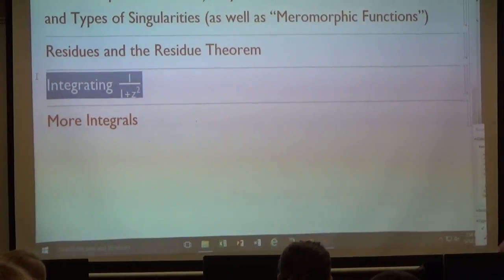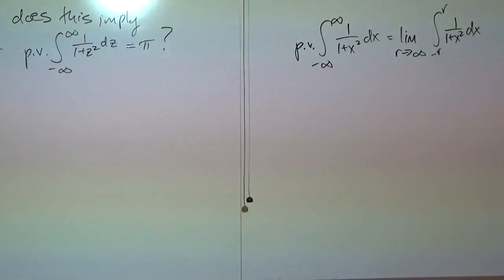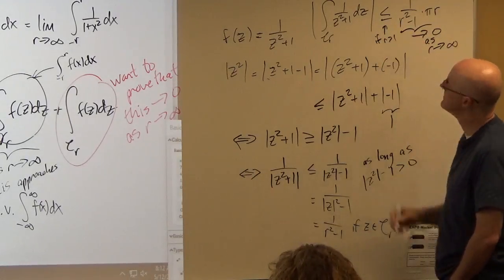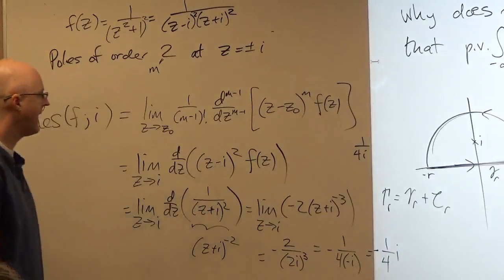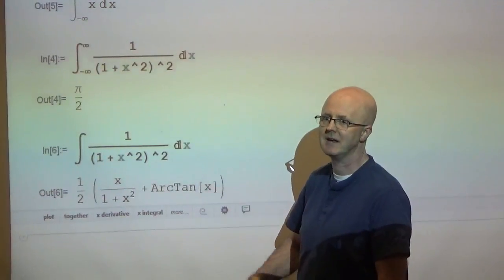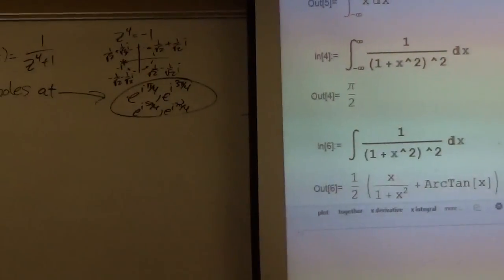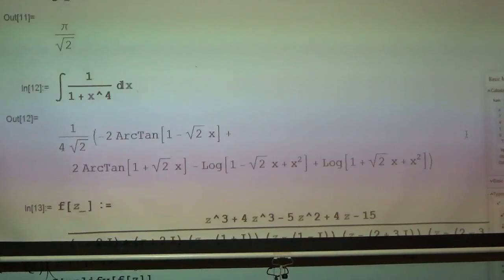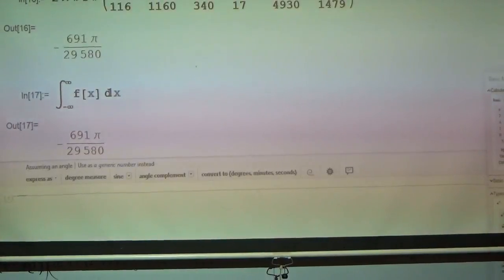Intro Complex Analysis, Lec 35, Residue Theorem Examples, Principal Values of Improper Integrals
Fundamentals of Complex Analysis (Saff and Snider)

Introduction to Complex Analysis Course, Lecture 35.

(0:00) Schedule before final exam.
(1:24) Find the principal value of the improper integral of 1/(1+x^2) from minus infinity to plus infinity using the Residue Theorem. There are simple poles at plus or minus i. Find the residues by calculating a limit. The principle value of the integral is a different kind of limit than the kinds used in the true definition of the improper integral. Sometimes the principal value of an improper integral will converge when the original improper integral diverges. It gives you the same answer when the original improper integral converges though. Need to use the triangle inequality to verify the integral of the function over a semicircle of radius r centered on 0 goes to 0 as r goes to infinity.
(17:30) This kind of argument works for any rational function where the denominator has a degree which is 2 or more larger than the degree of the numerator. Apply this to f(z) = 1/((1+z^2)^2) (which now has a pole of order two at z = i). Use the limit formula involving a derivative to find the residue at z = i. Then use the Residue Theorem to get the answer and check the answer on Mathematica.
(26:37) New example: integrate f(z) = 1/(1 + z^4). It has simple poles in the upper half plane which are z = 1/sqrt(2) + i/sqrt(2) and z = -1/sqrt(2) + i/sqrt(2). Use the limit formula and the Residue Theorem again (use Mathematica for residue calculations as well).
(45:37) Consider a complicated rational function with real coefficients where the degree of the numerator is 3 and the degree of the denominator is 6. Use Mathematica to compute the residues of the simple poles in the upper half plane.
(51:06) The number of stars in the universe is greater than the number of grains of sand on earth. But both are less than the number of water molecules in ten drops of water.